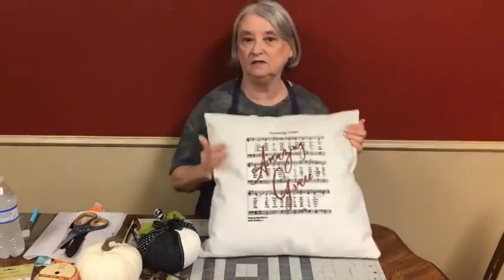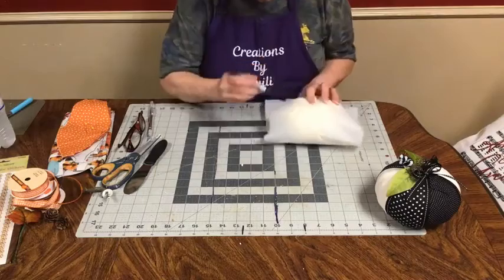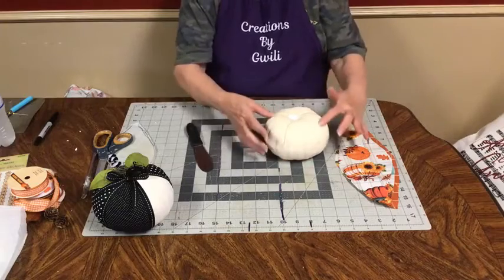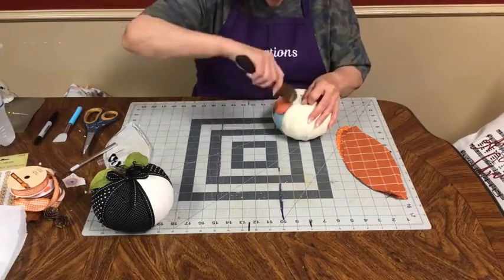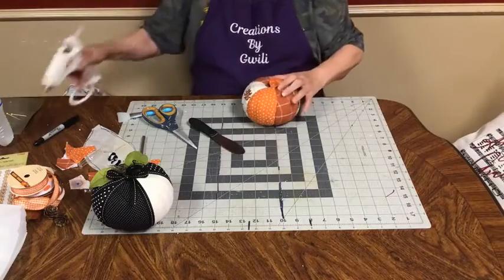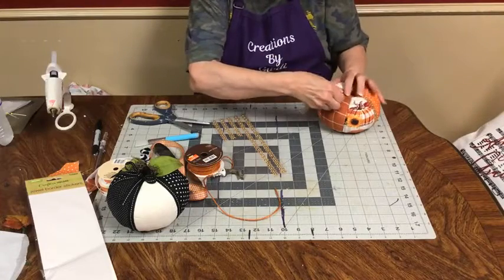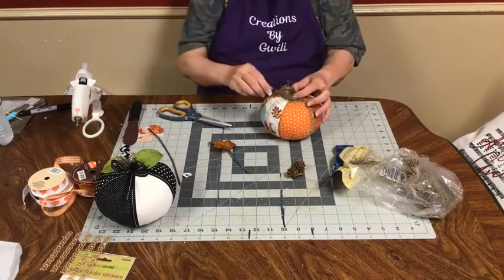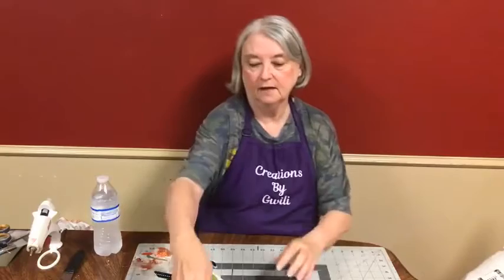Creations By Gwili - - My last pumpkin tutorial - - 10/5/21